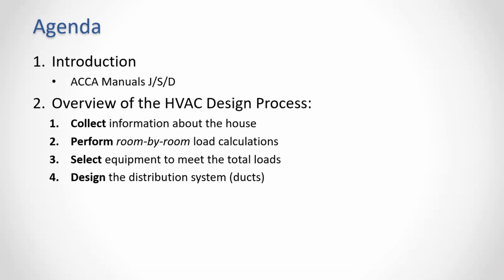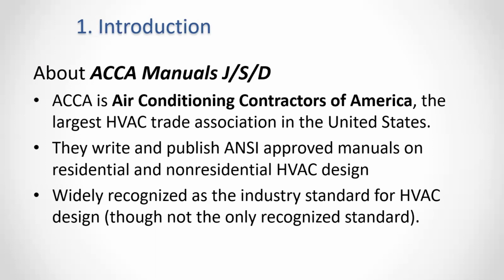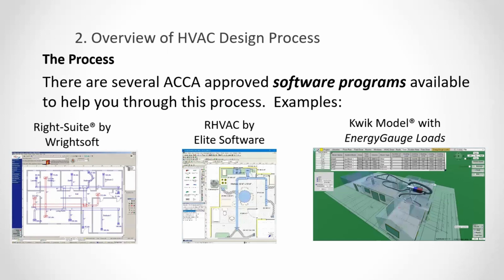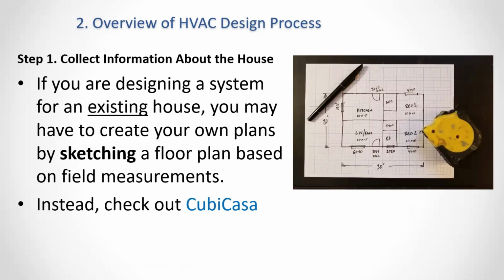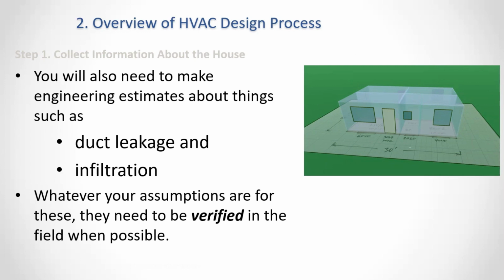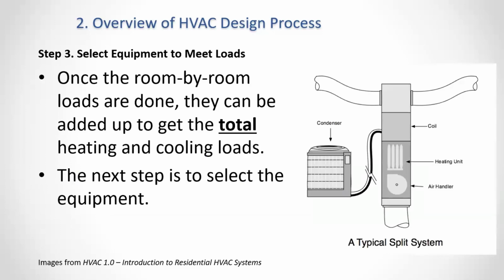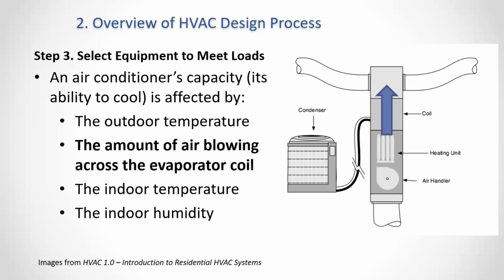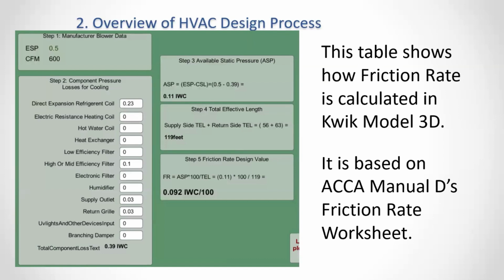Intro to ACCA Manual J/S/D - Quality Residential HVAC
The Quality HVAC program hosted a live guest speaker, Russ King, to discuss the basics of Manuals J/S/D the foundation of proper residential HVAC design on June 19th, 2025. We covered how they work together to ensure code compliance, system performance, and client satisfaction.

While this live webinar was open to the public, Quality HVAC enrolled contractors have exclusive access to ongoing one-on-one support. That means free guidance from someone who understands both the technical side and how to apply it in the real world!